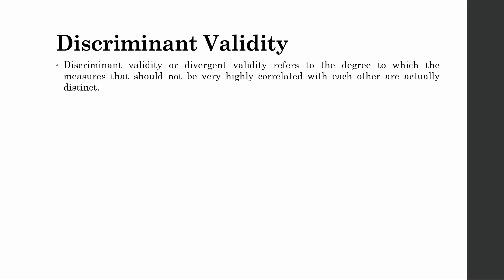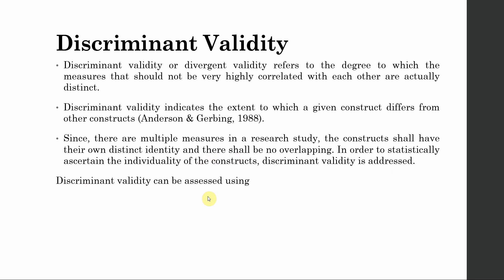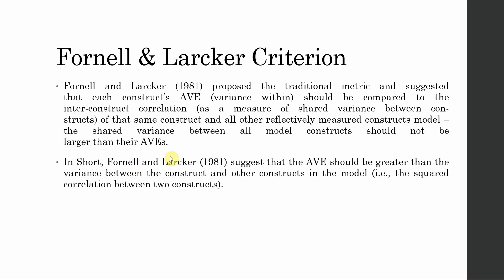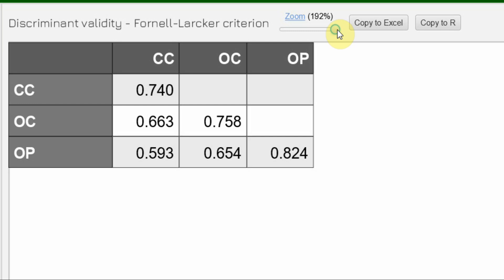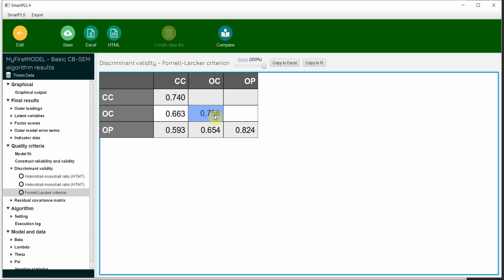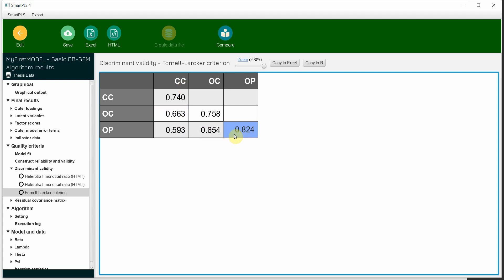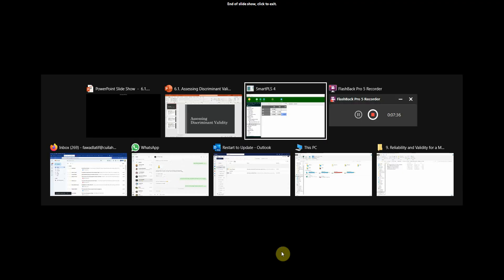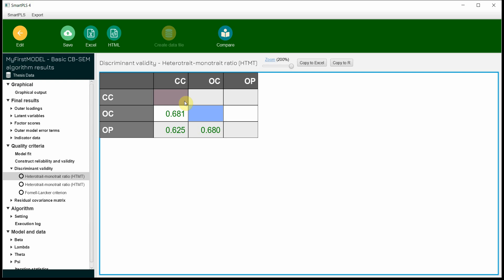CBSEM using SmartPLS4 | 10 | Understand and Interpret Discriminant Validity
In this titled Understand and Interpret Discriminant validity using CB-SEM in SmartPLS4,  I discuss Discriminant Validity in SmartPLS using the CB-SEM (Covariance-Based Structural Equation Modeling) technique. Explore the essential concepts and techniques required to ensure robust and accurate results in your research. This video provides valuable insights into the importance of discriminant validity in SEM.